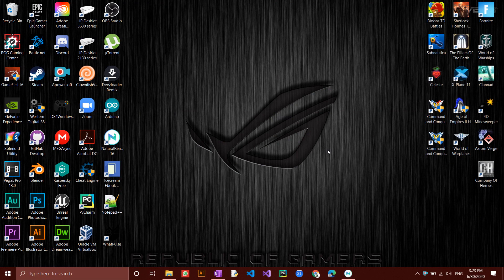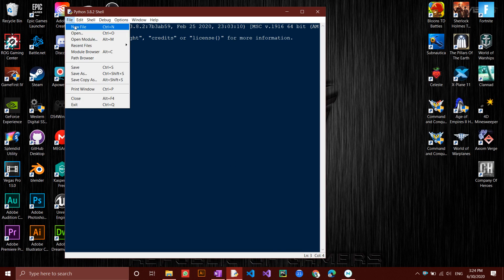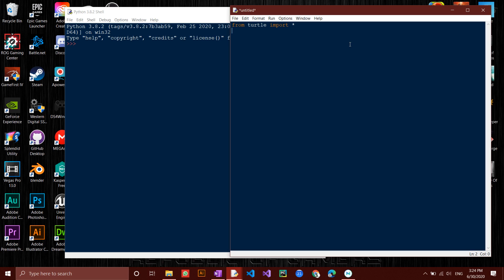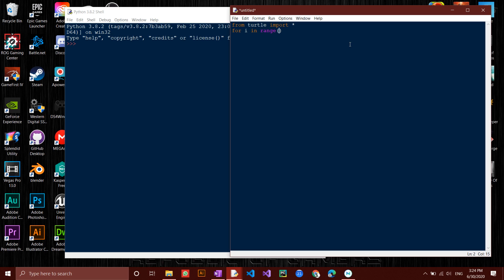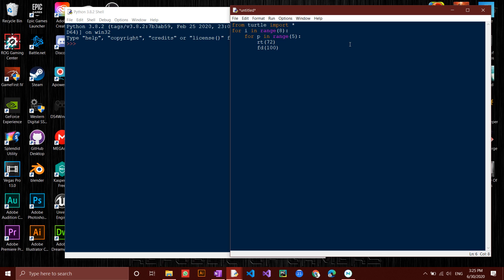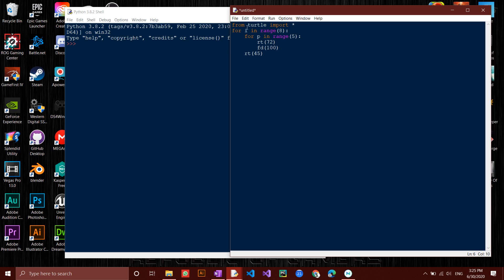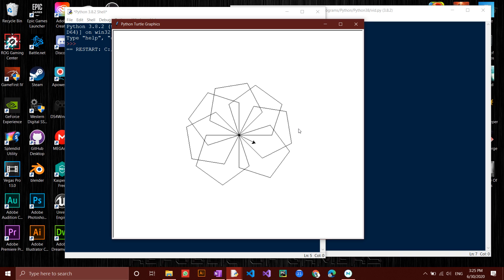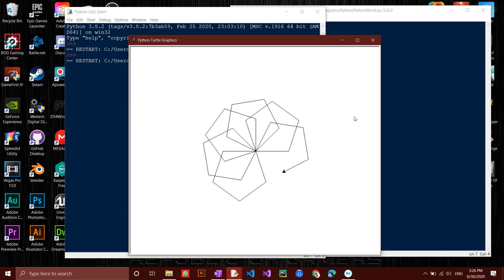How to draw a flower in Python Turtle Graphics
In this video, I'll teach you how to draw a flower using the Python turtle graphics module.